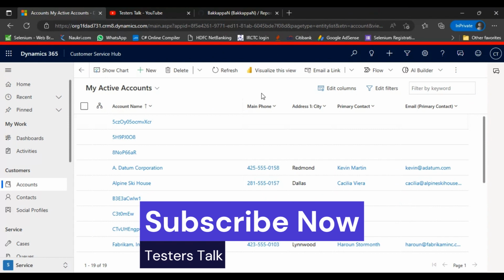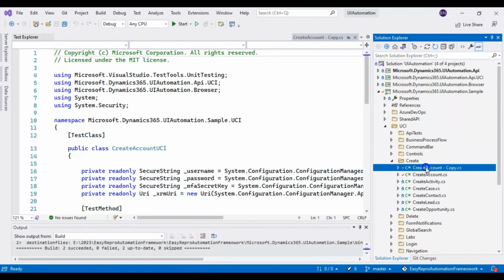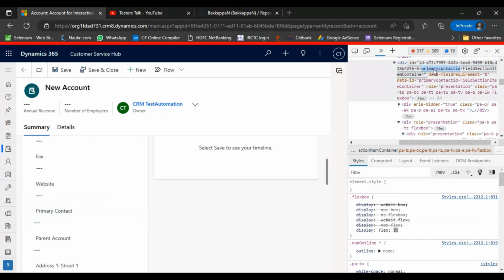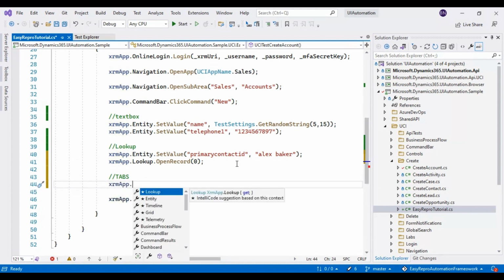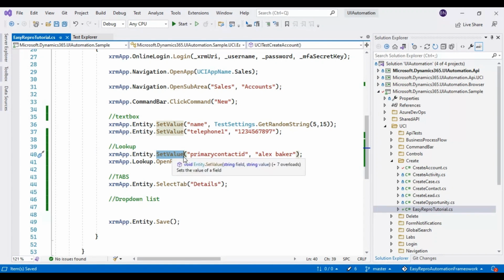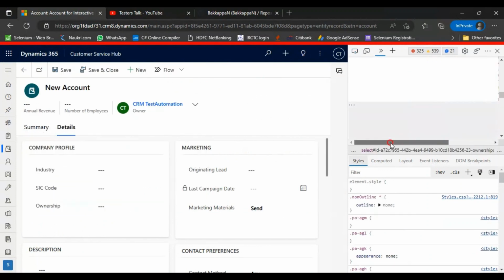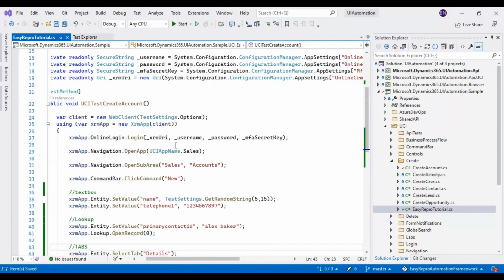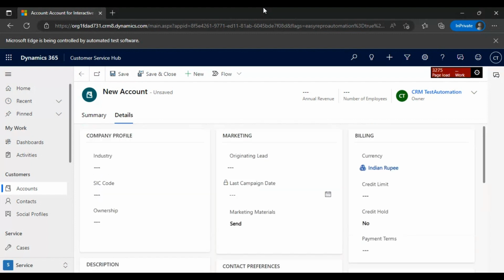EasyRepro Framework Tutorials-03 | Lookup Field, Dropdown List & TABS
In this tutorial discussed,#3 EasyRepro Framework Tutorial - Lookup Field, Dropdown List & TABS, Easy Repro Automation Framework by Testers Talk, Selenium C# Tutorials, Microsoft D365 CRM applications automation

Chapters
00:00 EasyRepro Framework Tutorial Series
00:24 UI Scenario or Test Case
02:30 Create Class in Visual Studio'
03:00 How to write Automation Test Script
04:00 Writing Xpath in Automation Testing
05:05 How to Select Lookup field value in d365 crm application?
06:36 How to Switch between different Tabs in d365 crm application?
08:44 How to Select dropdown list value in d365 crm application?
13:25 How to Execute Automation Test Script in EasyRepro Automation Framework?

Topics covered
- Handling Lookup field
- Working with Dropdown list values
- Switch between different TABS

Easy Repro complete Automation framework is available in github